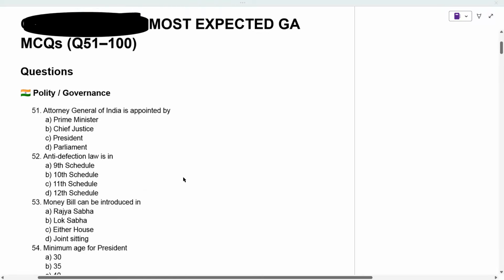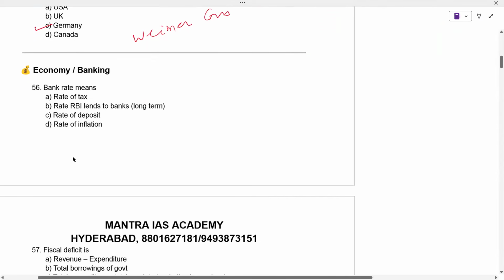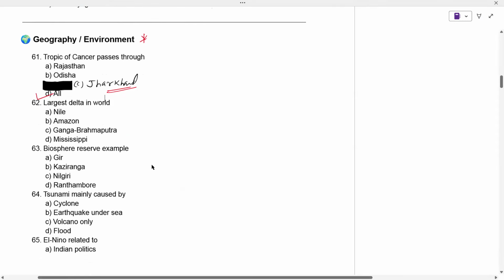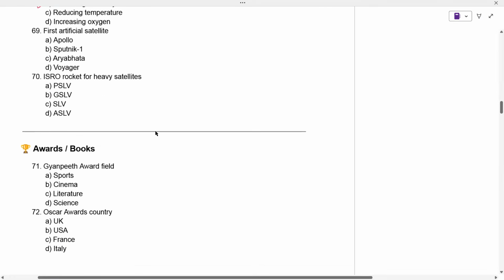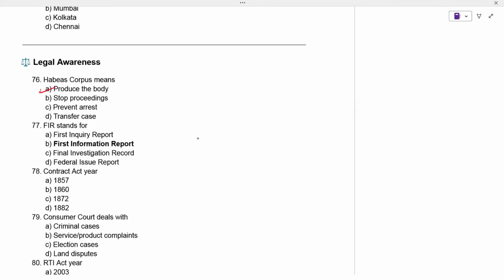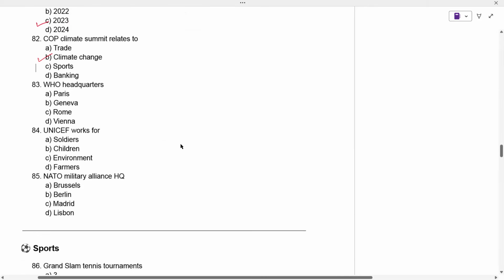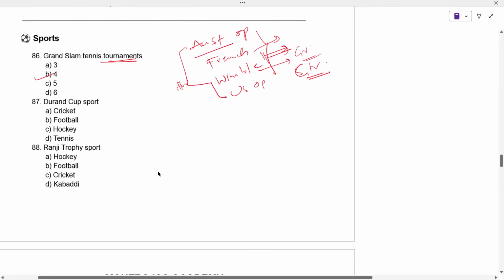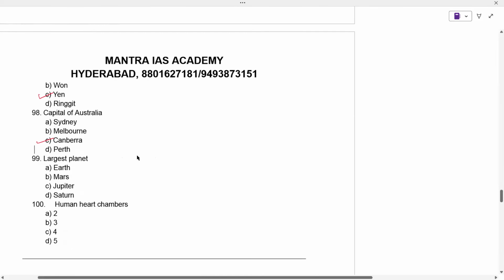General Awareness for IAS | GS Foundation | CLAT static GK | Gk Quiz | UPSC prelims